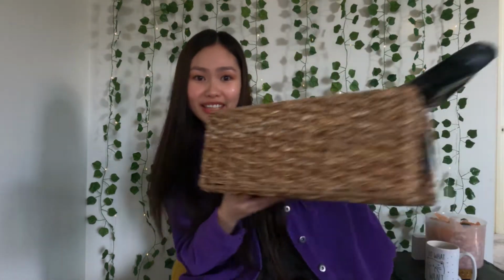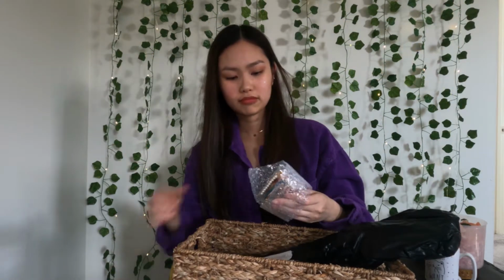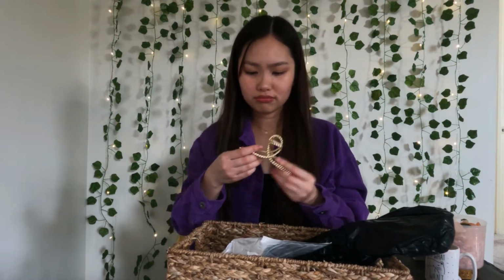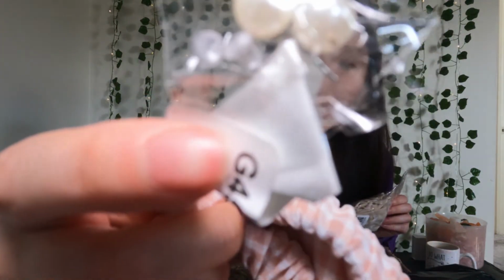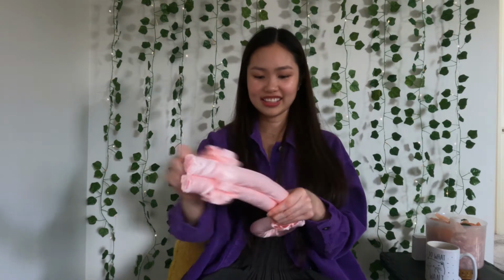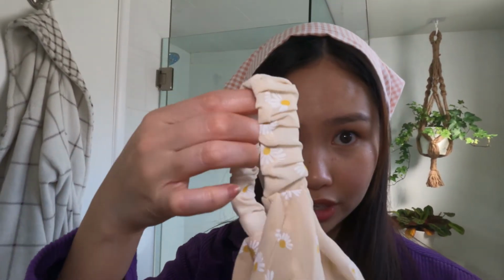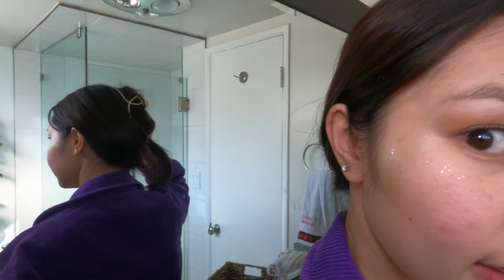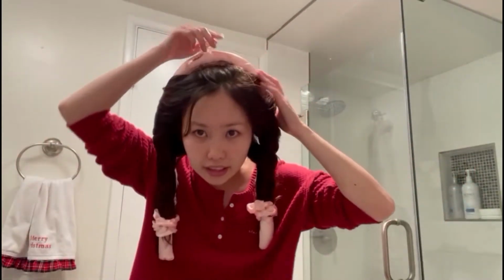AliExpress Hair Accessories Unboxing + Try On Haul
Howdy-do! It has been a while since I uploaded a new video (lol I say the same thing in every video). The last few months I’ve been very busy moving and job hunting for a new job (still ongoing). Hopefully the next one doesn't take so long.

~ Pricing ~
Green clip set $2.55
Tax $0.25
Total $2.80

Orange/Pink clip set $2.55
Tax $0.25
Total $2.80

Flower/Leaf clip set $2.95
Tax $0.29
Total $3.24

Stripe Beadband $2.44
Shipping $0.68
Tax $0.25
Total $3.37

Black Headband with Pearls $2.29
Shipping $0.68
Tax $0.23
Total $3.20

Metalic Braided Headband $3.10
Tax $0.31
Total $3.41

Gold Braided Headband $2.80
Tax $0.28
Total $3.08

Pink Scarf Headband $2.72
Tax $0.27
Total $2.99

Flower Scarf Headband $2.72
Tax $0.27
Total $2.99

Gold Metal Hair Clip $2.80
Tax $0.28
Total $3.02

Pearl Acrylic Hair Clip $2.91
Tax $0.29
Total $3.14

No Heat Hair Curlers $3.99
Tax $0.40
Total $4.39

Hair Finishing Stick $5.42
Tax $0.54
Total $5.96